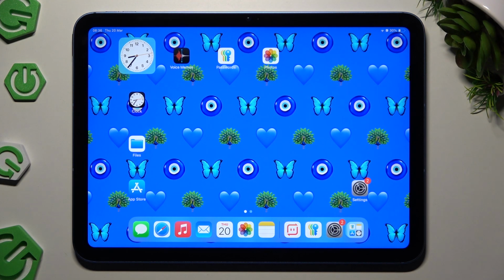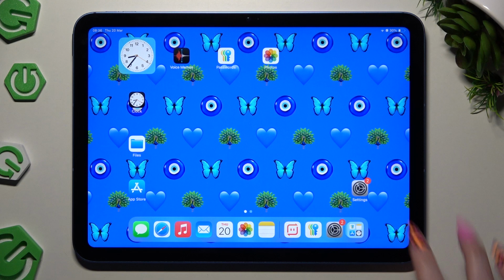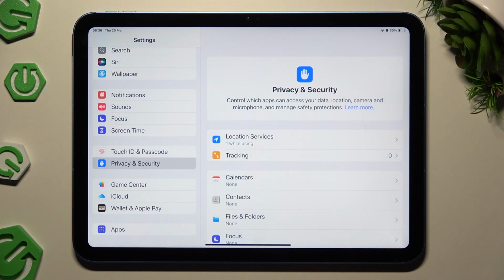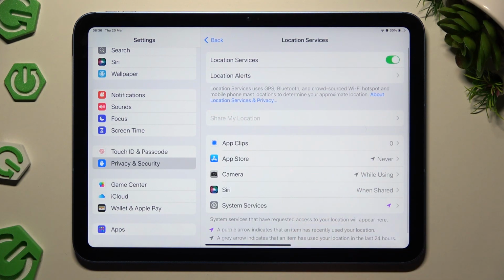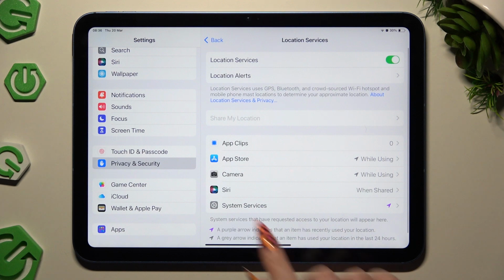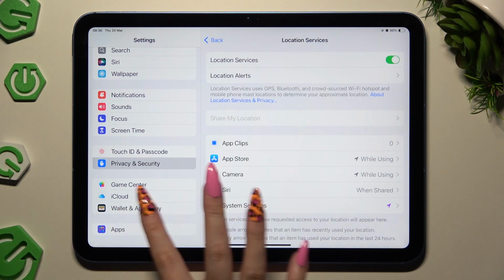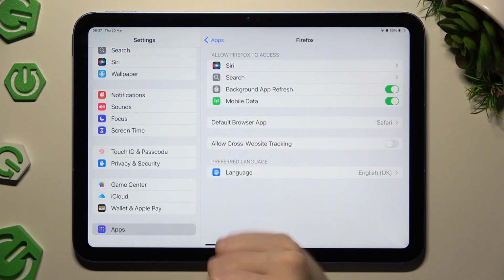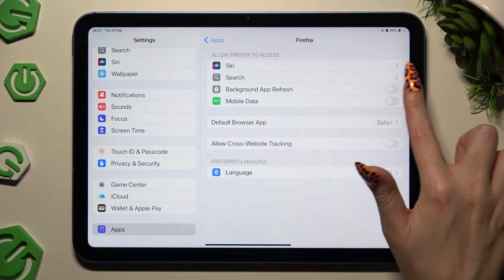How to Change App Permissions on APPLE iPad (2025) – Privacy Settings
Take control of your privacy by managing app permissions on your APPLE iPad (2025). This video walks you through how to allow or block access to your location, camera, microphone, photos, and more. Whether you're protecting your data or troubleshooting an app issue, this guide gives you the tools to stay secure. Learn how to adjust permissions in just a few taps.

How to manage app permissions on APPLE iPad (2025)? How to block camera access on APPLE iPad (2025)? How to check app privacy settings on APPLE iPad (2025)? How to change location permissions on APPLE iPad (2025)?